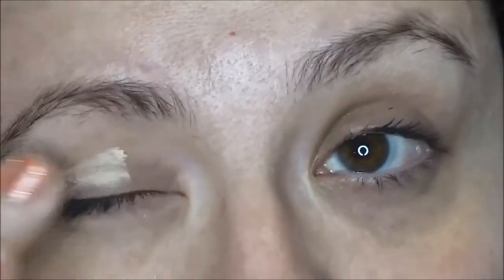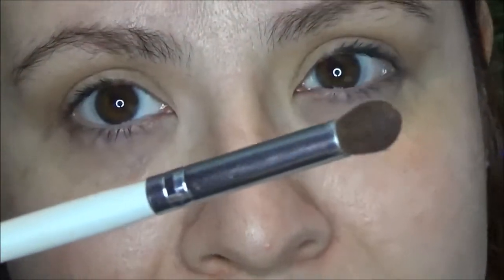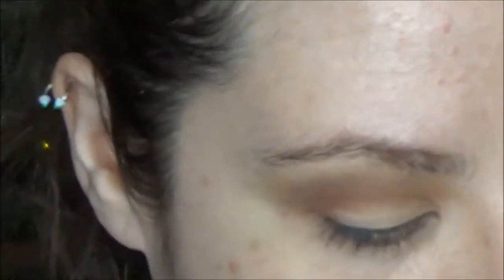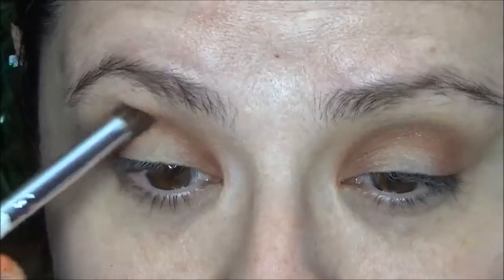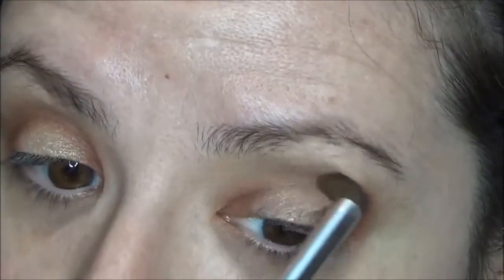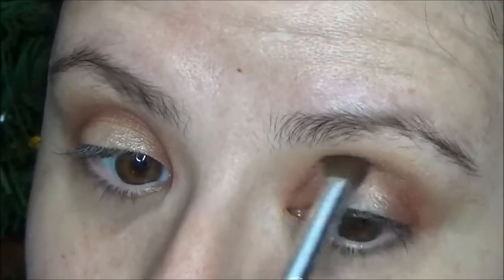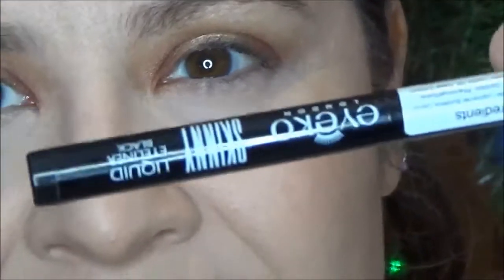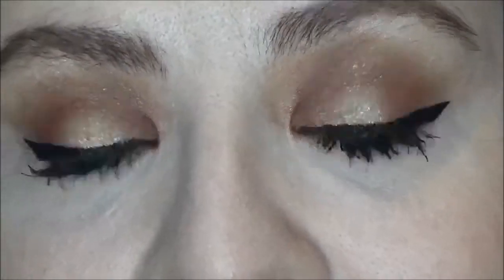Fall Halo Eye Tutorial | ABH Modern Renaissance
Here is a quick and easy romantic halo eye featuring the Modern Renaissance palette.